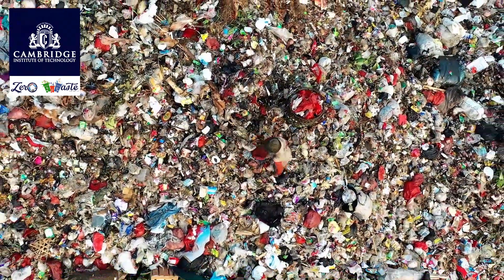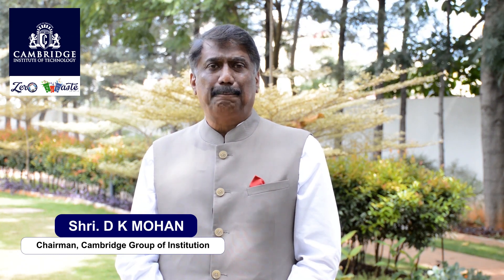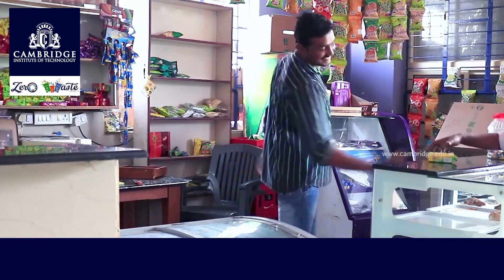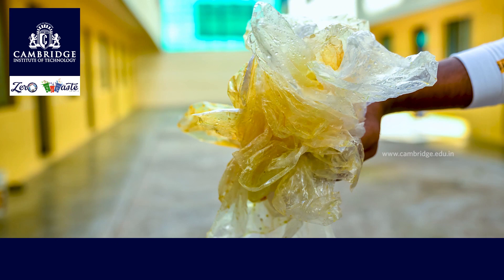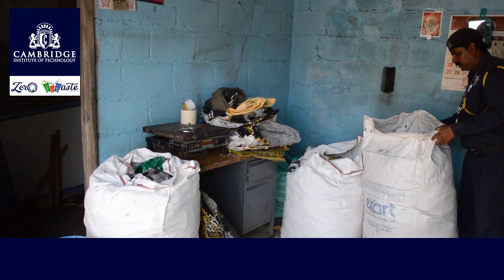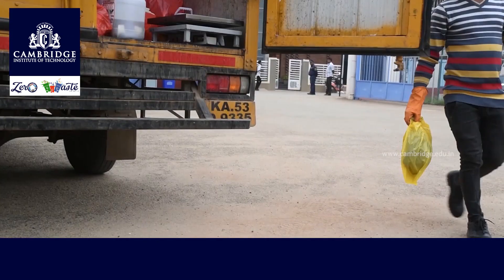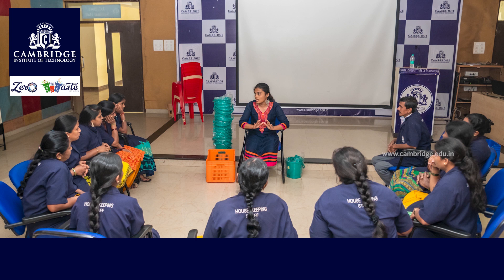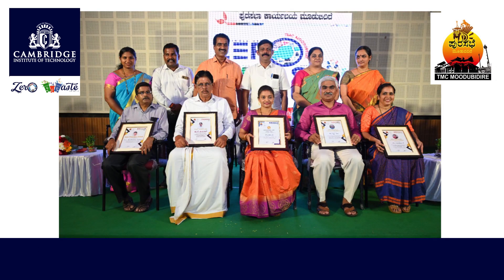ZERO WASTE CAMPUS | Cambridge Institute of Technology | CIT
Turning a campus into a Zero waste one is very easy. We are Cambridge institution of technology; Bangalore and we would like to share our story about this journey of sustainability - the hardships and challenges all the teachers and students overcame to make Zero Waste Campus a reality and more so - SUSTAIN it.

Let’s start from the beginning. Well, Cambridge Institute of Technology with more than 3200 students and 270 staff produce around 2000 kg of waste every 15 days! From that to a sustained Zero waste campus in three months!

Rethink and Refuse: We identify the source of waste. Food packages and allied services being the largest source of waste automatically directed us to the food vendors in the Campus including Bakery, Juice bars and Canteen.
Food parcels from local eateries again generated a lot of plastic waste. Hence the immediate step was to ban all single use plastic inside the campus. This reduced our waste generation by 30 %.

Reduce: Here’s what we did. We asked all vendors not to use single use plastic and replace it with reusables. So, plastic and paper cups were replaced by steel glasses.
A consumption of 500 paper plates and spoons daily in the canteen was replaced by steel plates and spoons.
A Cutlery Bank of steel plates, spoons and glasses were created to substitute the massive usage of paper plates and cups during events.
Steel tiffin boxes were provided to each department for faculty to get food parcels.
Well, students in hostels always want to have a take-out once in a while. The hostel students were asked to rinse the covers and segregate the waste. Guess what! It worked! Simple, isn’t it. Well, the war wasn’t over.

Rot: Here we take care of the wet waste generated. Food waste that was generated was taken by piggeries, vegetable peels were directed to the cows and the remaining went to the compost pit created in a secluded corner of the campus. The dry leaves and the plant byproducts also went to the compost pit. These composts are now being used for our gardens.

Recycling: We went into an agreement with ITC. On a mutually agreed time, ITC collects all the dry wastes and takes for recycling.

We aggregate the Dry Waste into 20 categories in our dry waste Aggregation centre. From Oct 2022 to July 2023, we have generated 36,599 kgs of dry waste.

The interesting thing to note is that, what we used to burn or bury or send to BBMP is now a resource for us. For example, torn papers generated was about 3449 kg and small cardboards about 400 kg totalling nearly 4000kg. To manufacture 1000kg of papers we need 22 full grown trees. Hence, we saved 88 trees in 10 months, isn’t it amazing!

If zero waste was not followed, then papers pieces, small cardboard, thermacol, pens and MLP all of which put together amounted to about 5097kg would have burnt or sent to BBMP

This initiative has even created a livelihood for a family, as a person is hired to maintain the aggregation centre whose salary is recovered from the proceeds of selling the dry waste. And the recycler too is getting good quality waste.

Other rejected wastes such as Sanitary pads are sent to Medicare, a Government of Karnataka approved agency. Who handle these wastes in a scientific manner. From July 2022 to July 2023, pads generated was 569 kg. The cost of sending it to an empanelled vendor is covered by by selling dry waste.

Reuse: We installed digital panels to reduce marketing waste such as banners and flexes. Also, for the common programs, we reuse the same banners every year.

Last step is to sustain the process and behaviour. This called for the number of awareness campaign with different groups within the campus and also a strict monitoring mechanism to check and rectify behaviour towards sustaining a zero-waste campus.

Vedan organized awareness sessions on importance of waste segregation with students, faculty and staff- right from the security and housekeeping personnels to the Head of Departments. College girls were made aware about the use of menstrual cups and cloth pads. Now, Cambridge Institute of Technology is a zero-waste campus. Meaning all single use items are zero and waste is managed in an appropriate manner. The key to this is to drop the waste in the right bin. Every classroom and passage in the campuses has colour coded bins. Every faculty member and student practices zero-waste behaviour not only in the classroom or campus but in their personal lives too! Today, we can proudly say that we have won the zero-waste war inside the campus and it is our responsibility to win that war outside too!

A ripple effect of this is that Our model has been accepted by the TMC Moodubidire who are promoting it in the educational institutions under their jurisdiction. An appreciation letter from the then CO makes us believe that we are able to inspire others by our honest effort and action.